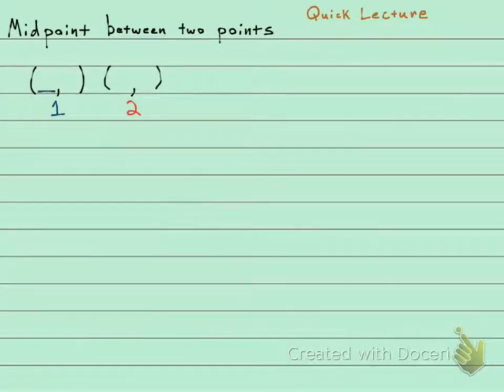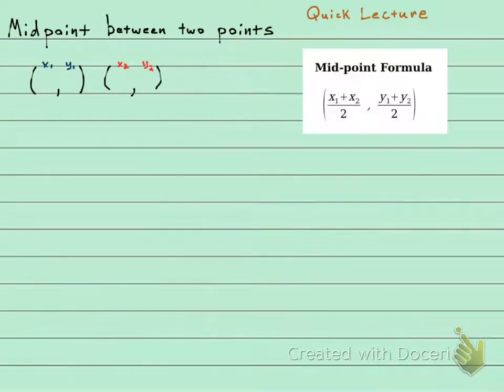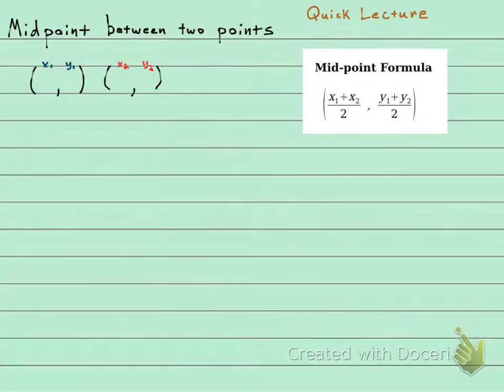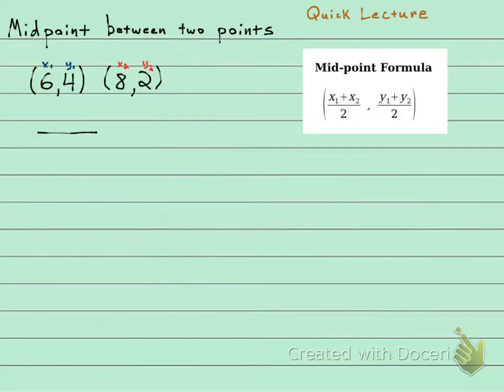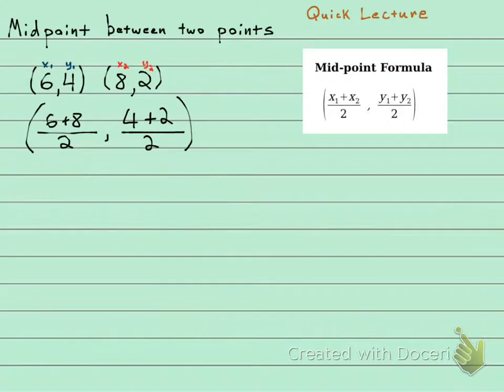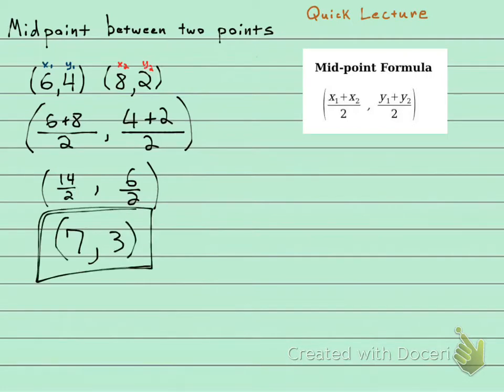1.9 Mid Point Quick Lecture (1.9.19)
130 1.9 Mid Point Quick Lecture (1.9.19)
College Algebra / PreCalculus
ProfessorMath1234